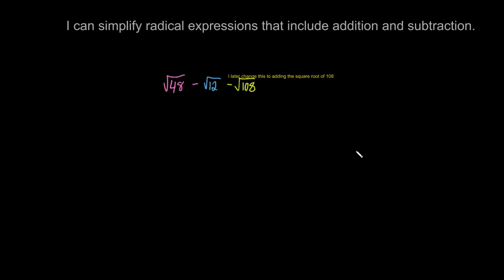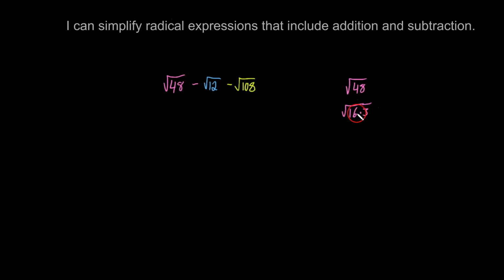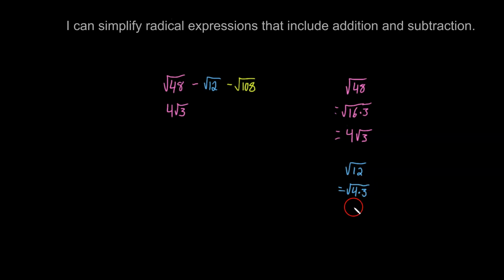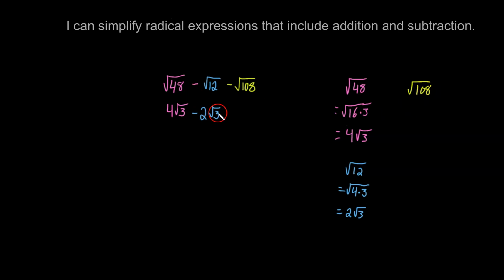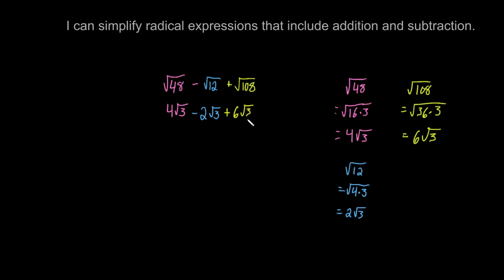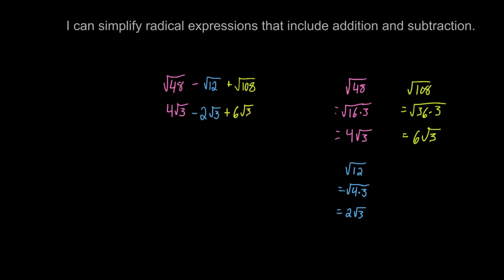Adding and Subtracting Radicals